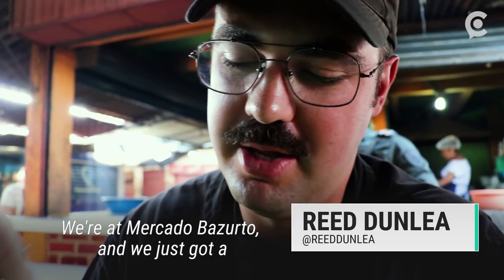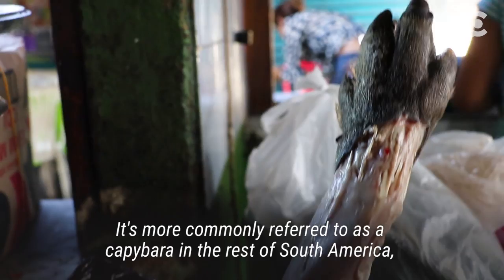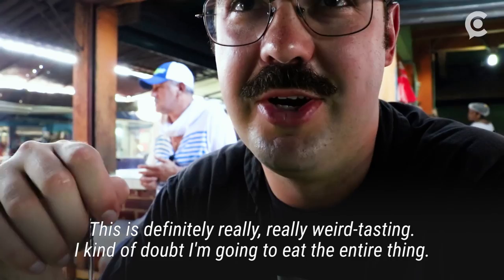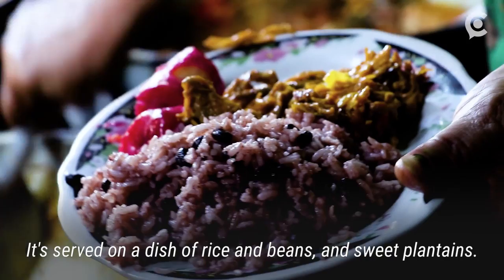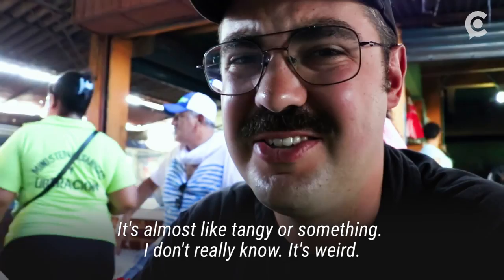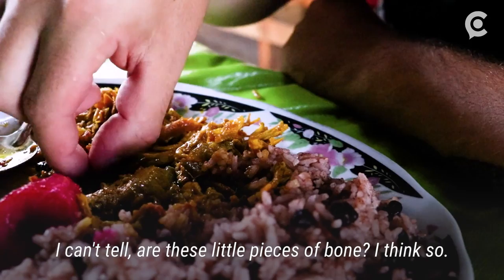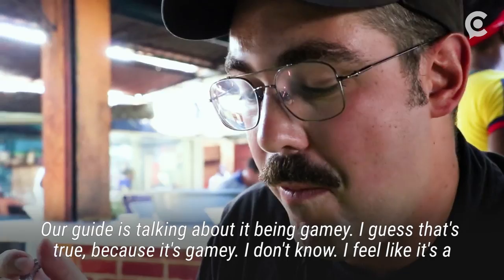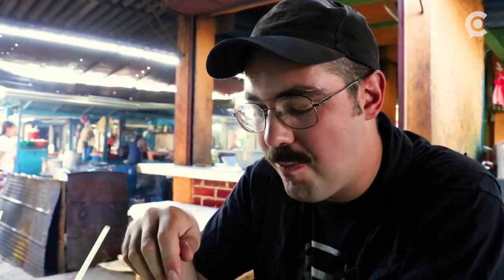We tried the Capybara, the largest rodent in the world, which is on the menu in Colombia